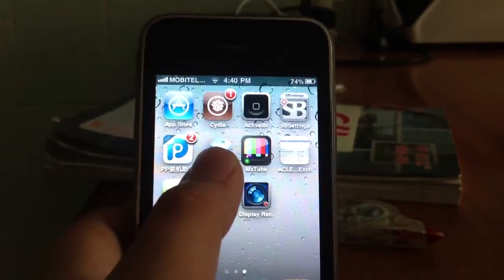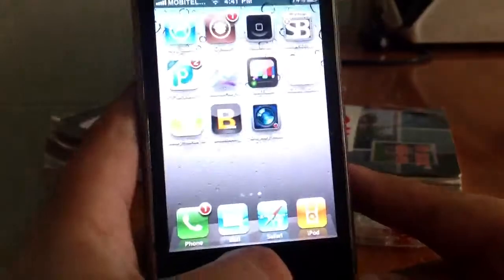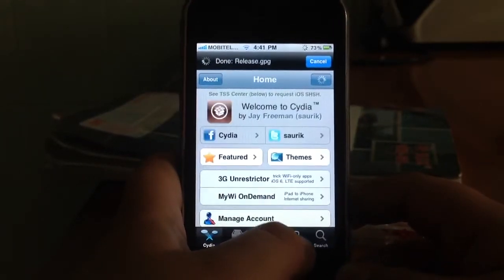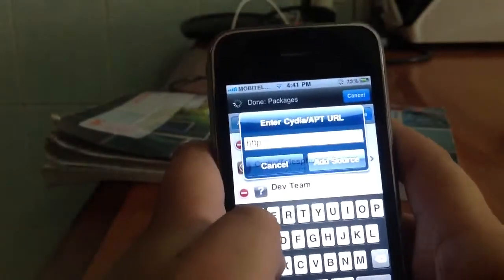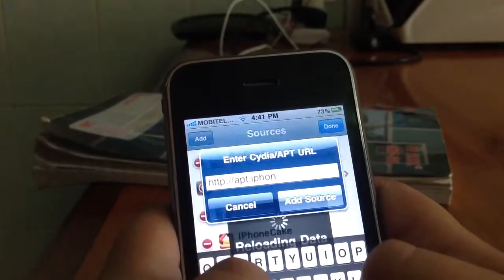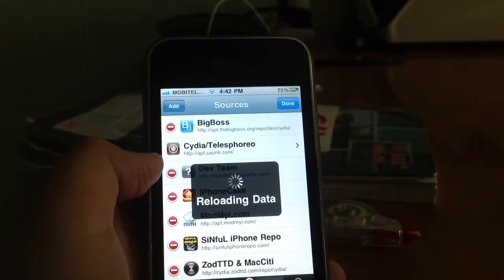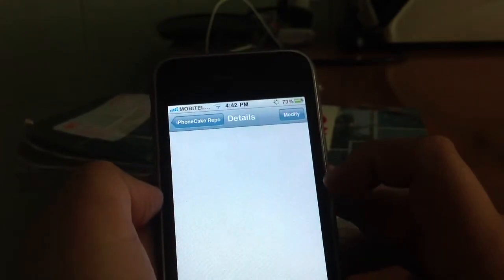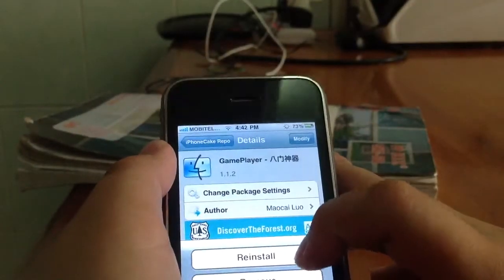How to get Gameplayer in cydia.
After you installed, you need to reboot your device!

Here is the source Now it is not work for ios 7. SO install this source